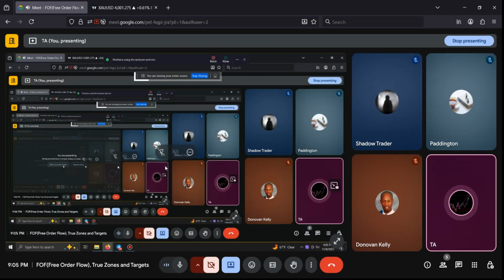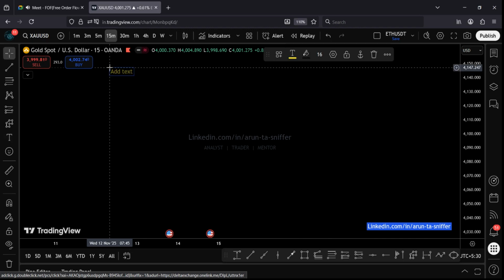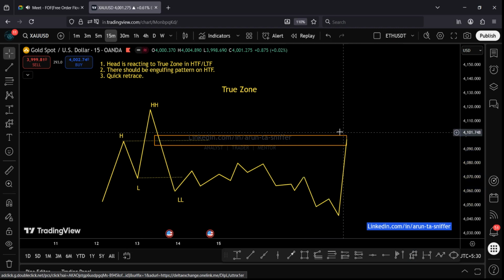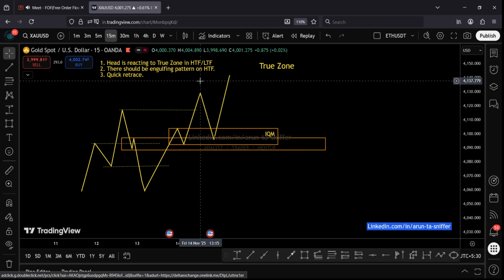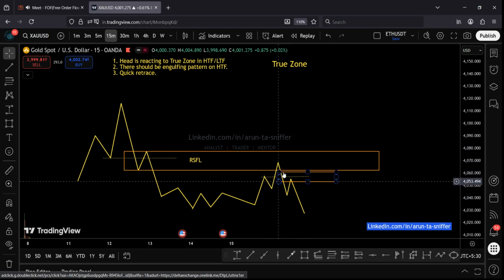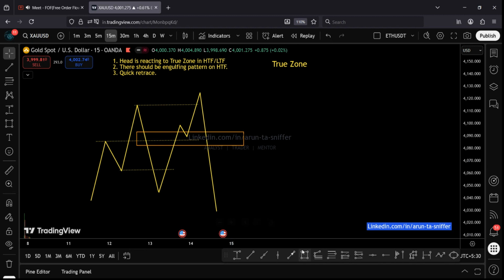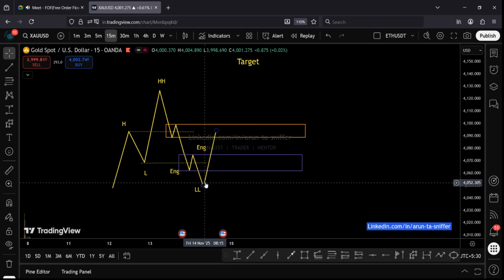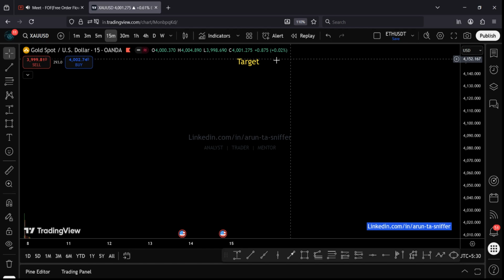FOF, True Zone and Target - Webinar #8